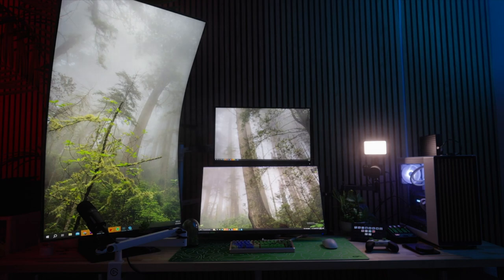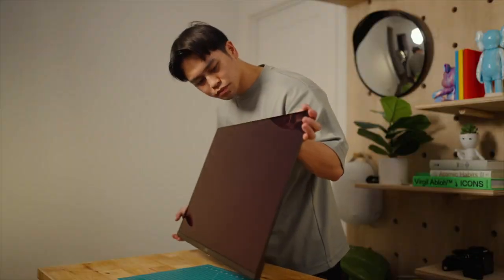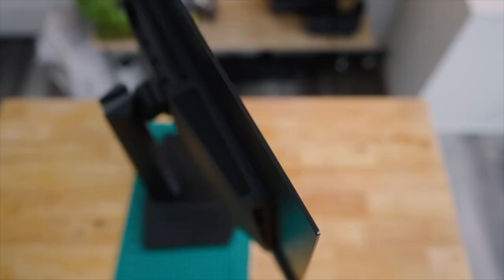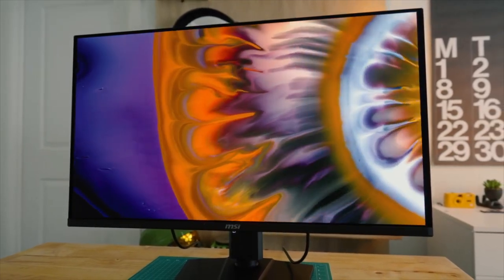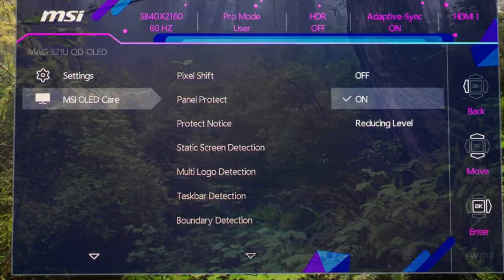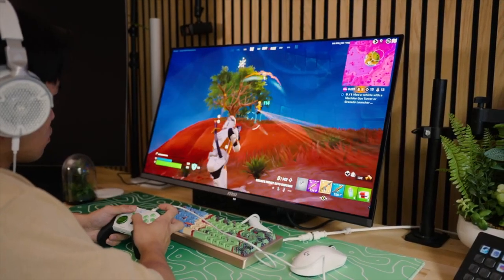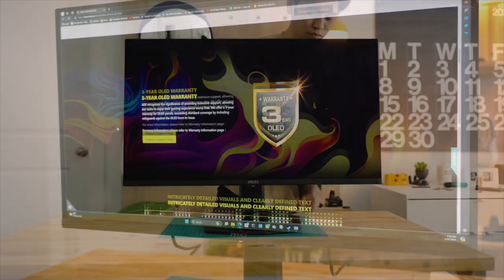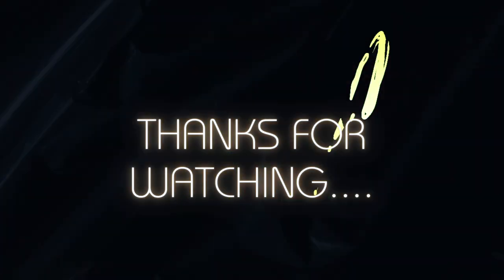One of the Best OLED Monitor to Buy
Best OLED Gaming Monitor from MSI